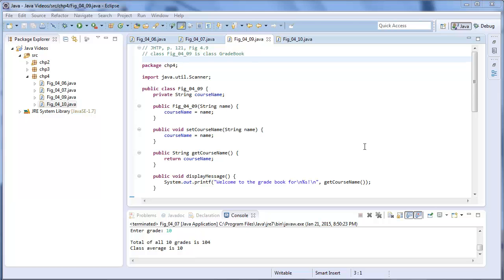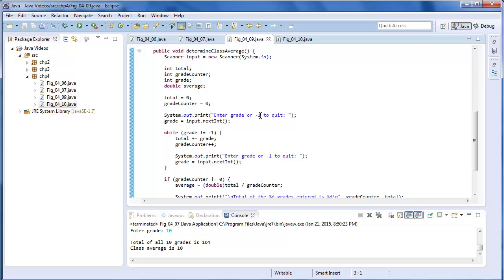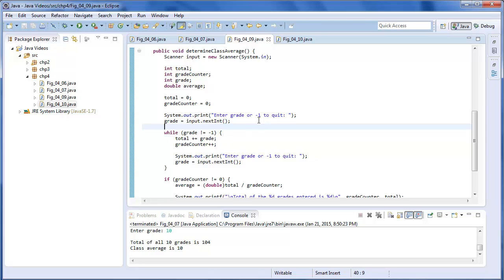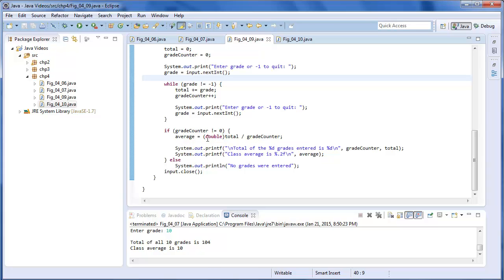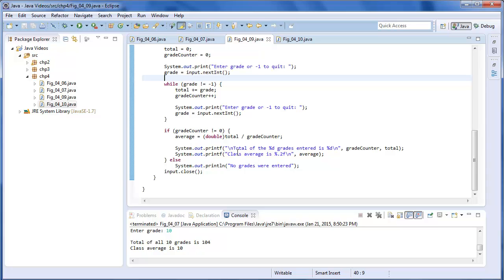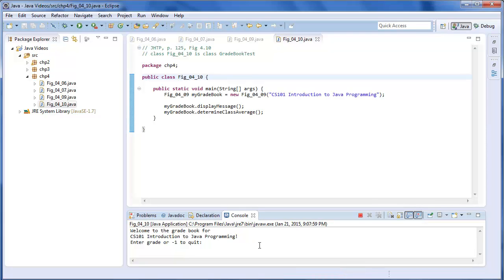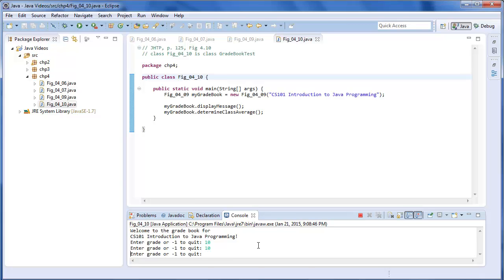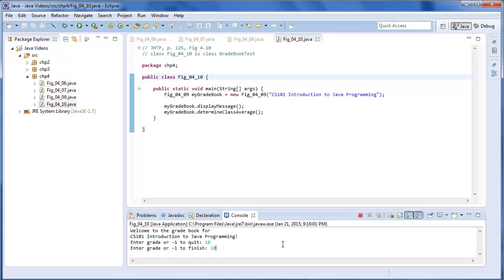Java Fig 4.9 and 4.10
Learn how to use a while loop using a sentinel instead of loop counters.  Also, learn more arithmetic using floating point.  This is a video description of figures from chapter 4 of Java How to Program, 9th ed., by Deitel.